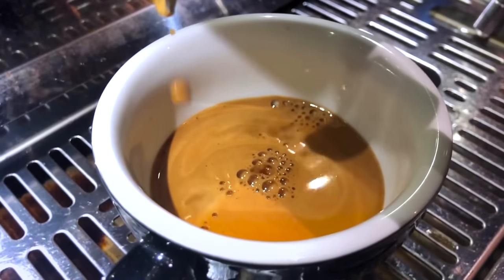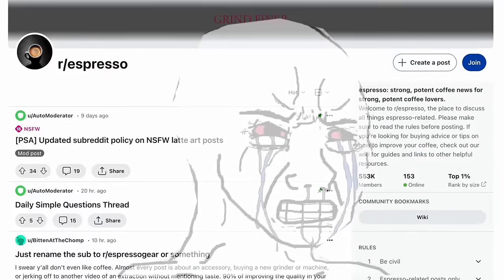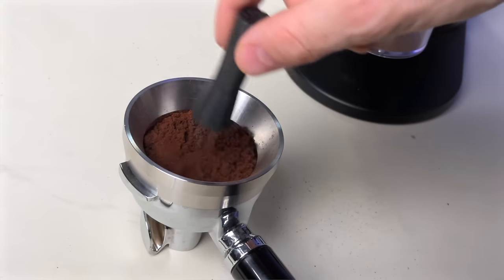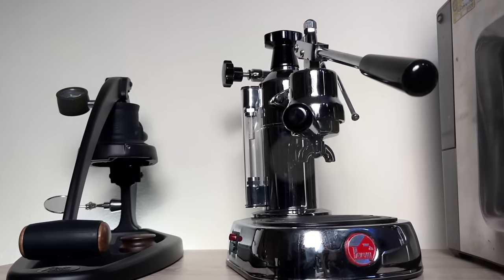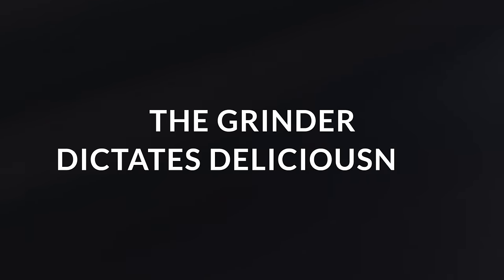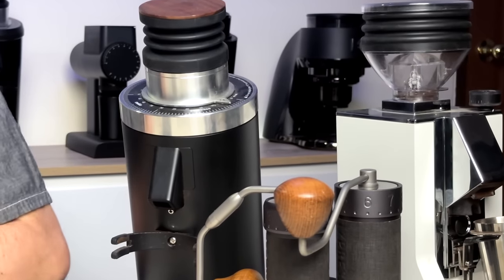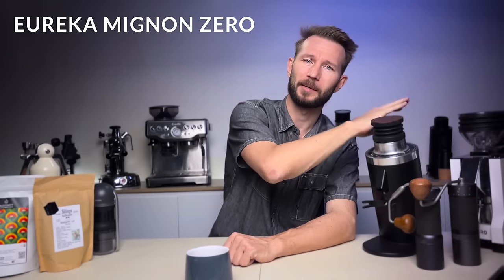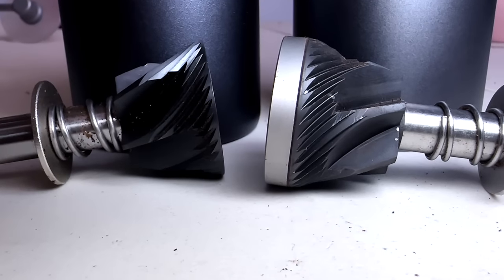The 80/20 Rule: Espresso for Beginners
It’s risk-free with Nord’s 30-day money-back guarantee!

0:00 Espresso for beginners
1:00 Best Grinder for espresso?
3:22 The Best Espresso Machines?
6:30 Espresso beans vs regular coffee beans